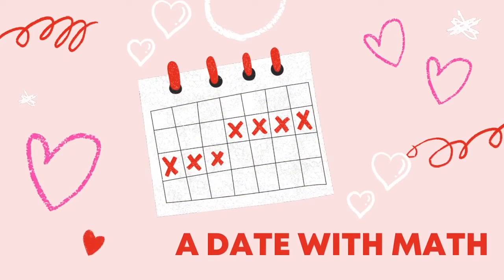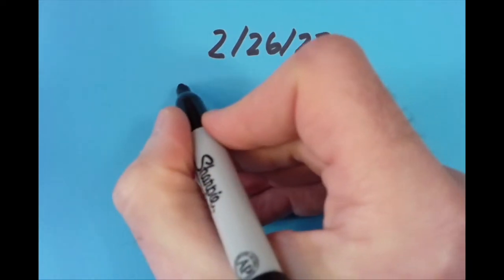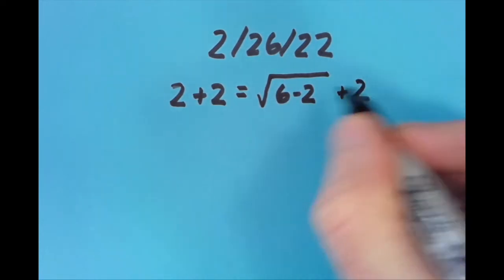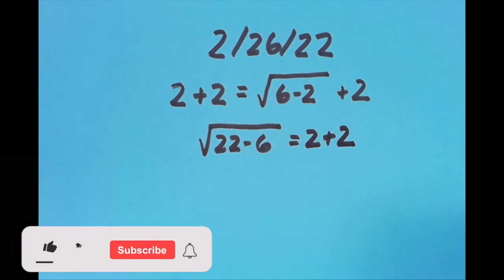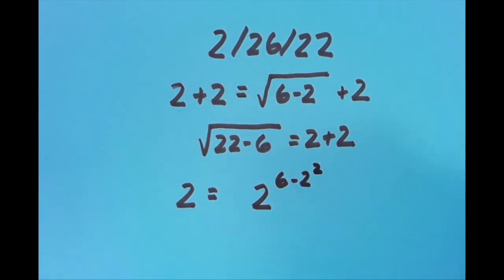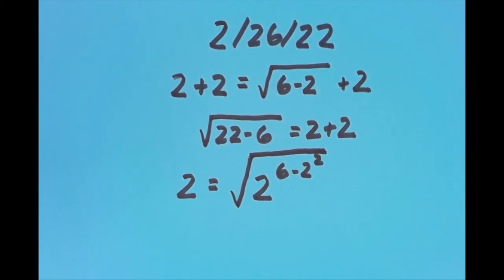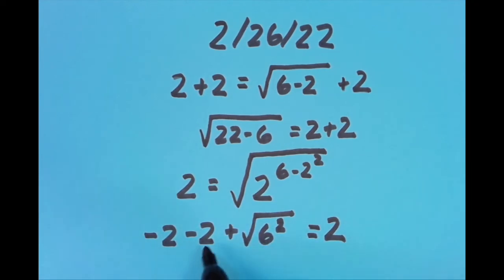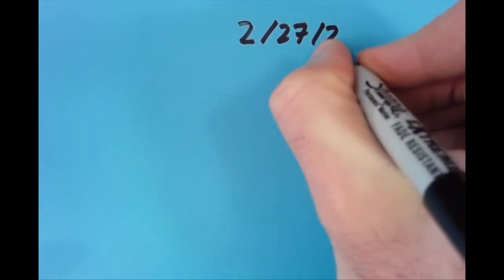A Date with Math: 2/26/22